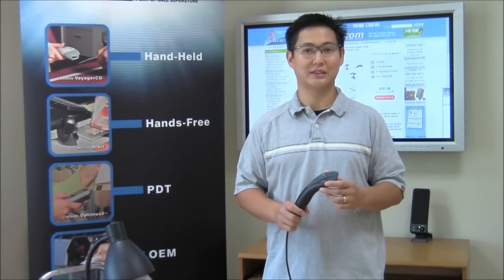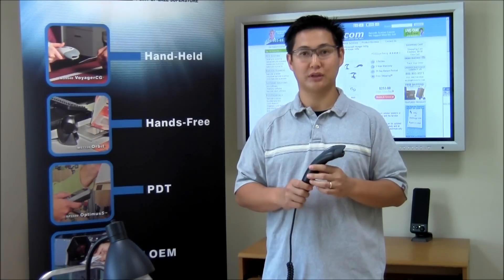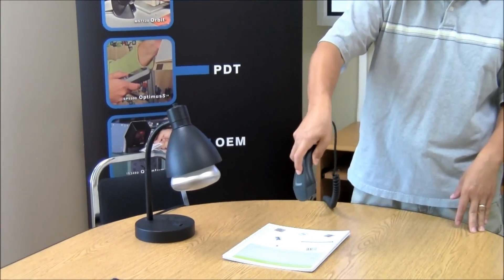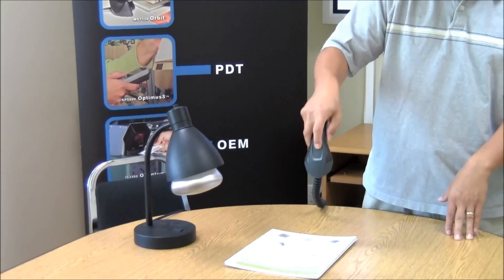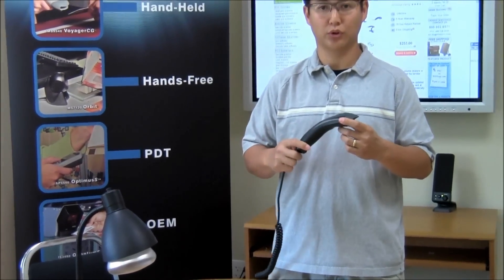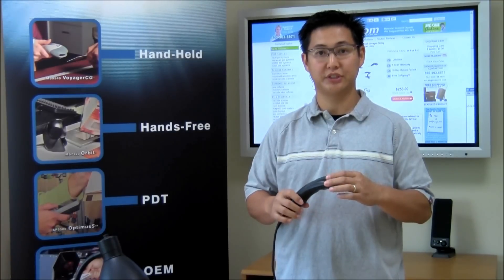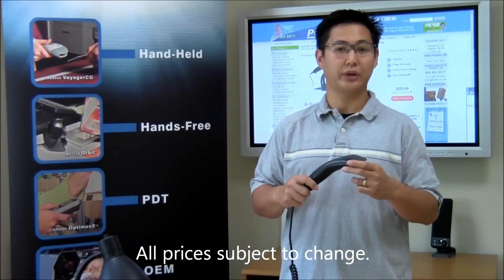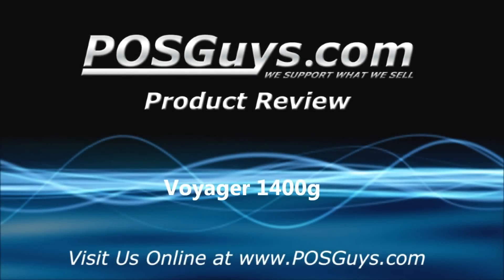Voyager 1400g Demo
The Honeywell Voyager 1400g is a high volume retail scanner which easily reads traditional printed barcodes as well as those found on screens. Available in three different models the 1400g offers optional 1D, 1D and PDF417, or 2D and 1D barcode scanning.

or call POSGuys at 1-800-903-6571 to speak to a barcode scanner specialist.